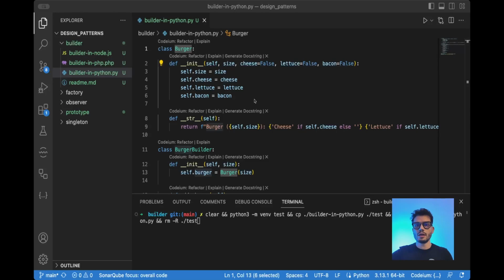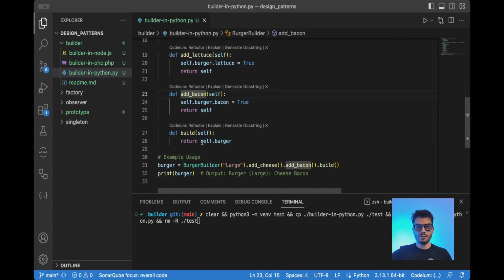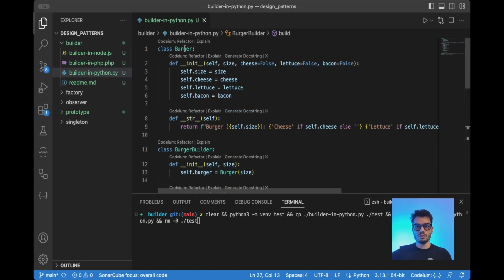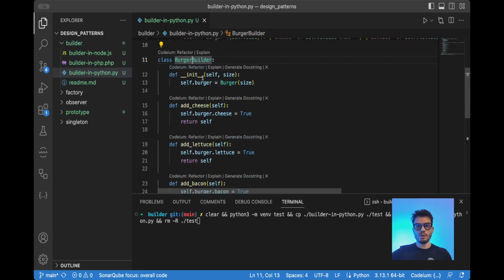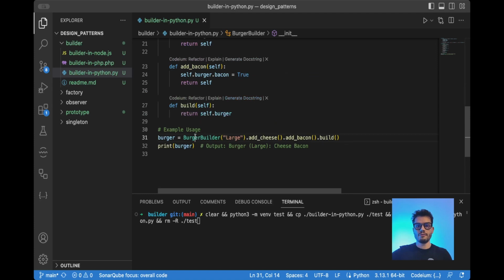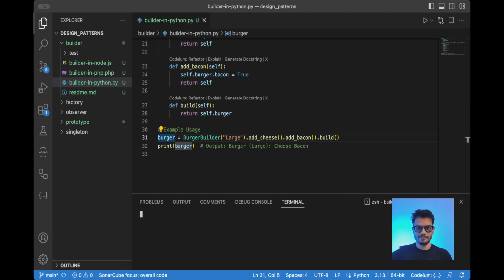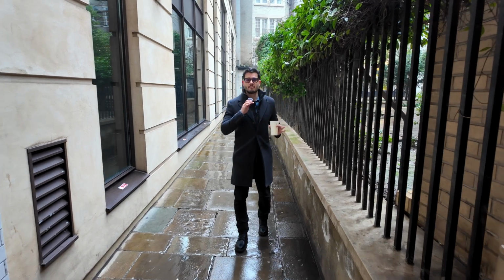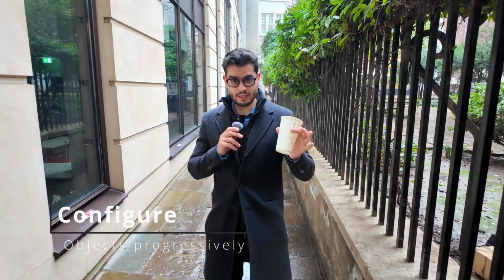Master the Builder Pattern – Step-by-Step Object Creation in Python, PHP & Node.js!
The Builder Design Pattern is a powerful way to construct complex objects step by step, avoiding long, confusing constructors. If you've ever struggled with too many parameters, this pattern will make your life easier!

🔹 What you’ll learn:
✅ What is the Builder Pattern and when to use it
✅ How to construct objects progressively
✅ Real-world example using a custom burger builder 🍔
✅ Hands-on coding examples in Python, PHP, and Node.js

➡ Have you used the Builder Pattern before?
➡ What other design patterns should I cover next?

Github: __github_url__/rdsdigitalsolutions/design_patterns